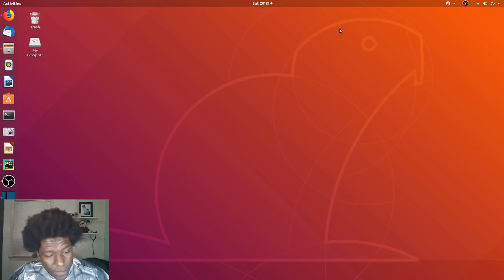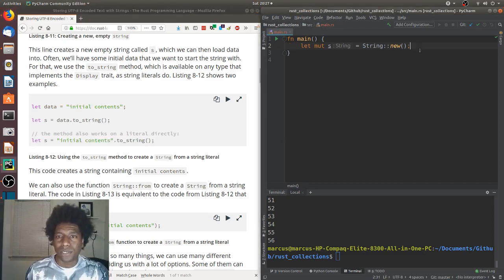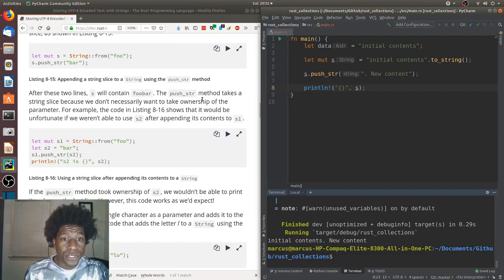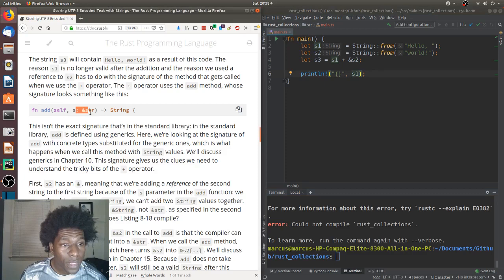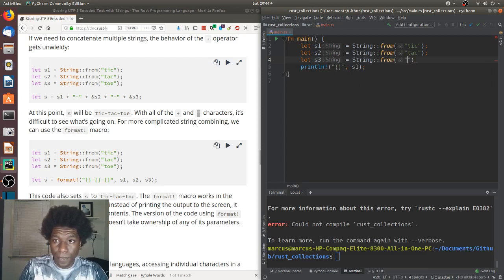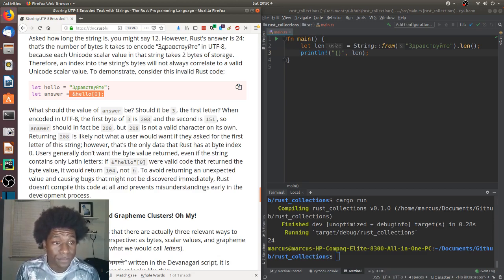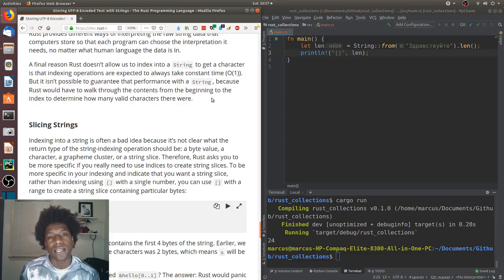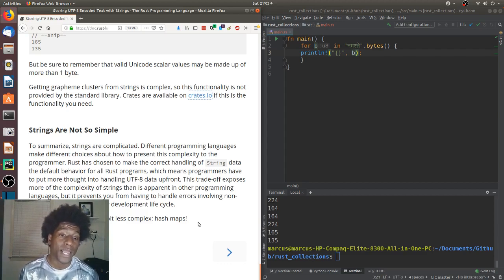Rust: Common Collections Part 2 (Strings)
Continuing with "The Rust Programming Book" Chapter 8.2: Storing UTF-8 Encoded Text with Strings